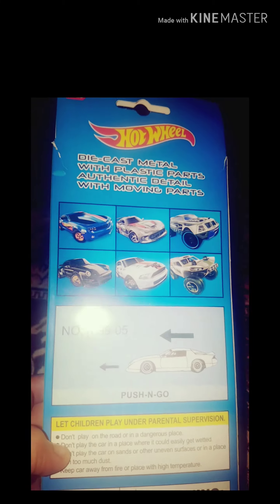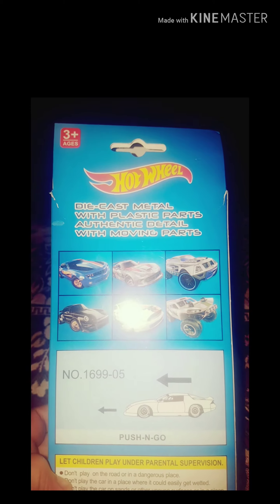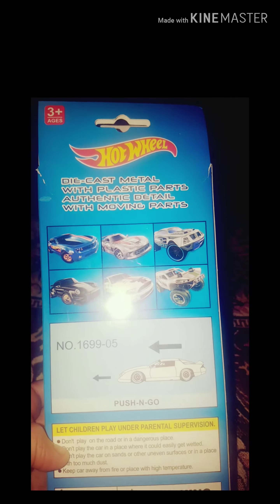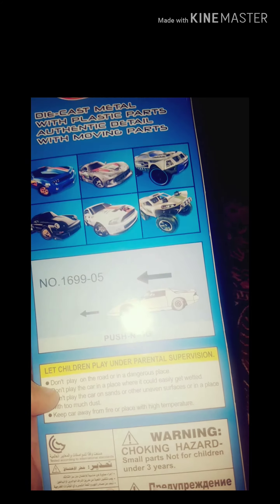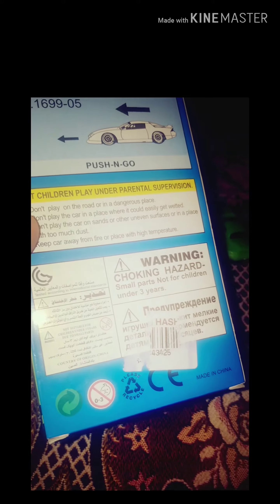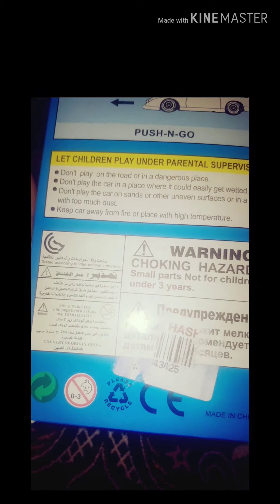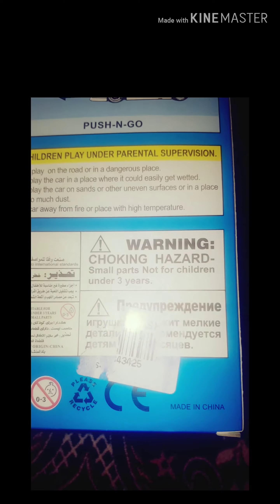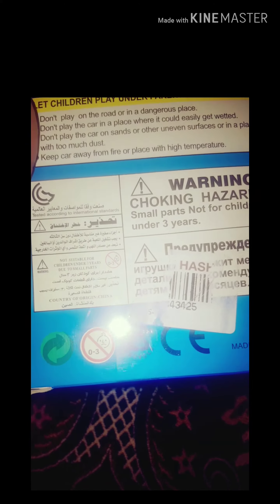HOTWHEELS cars by kinemaster